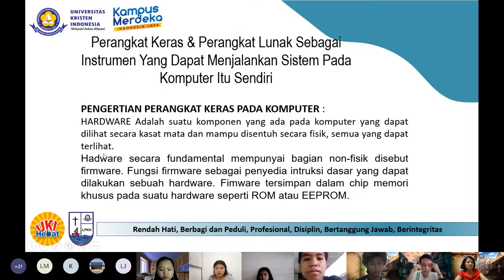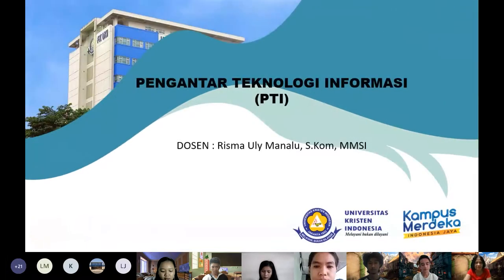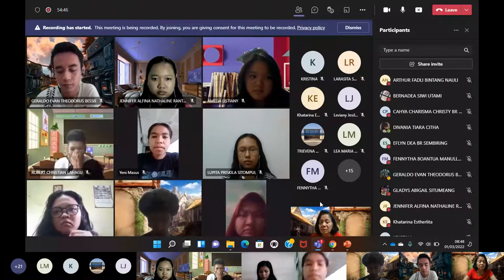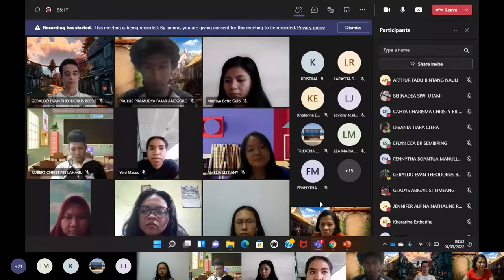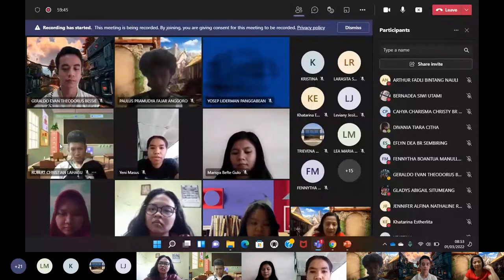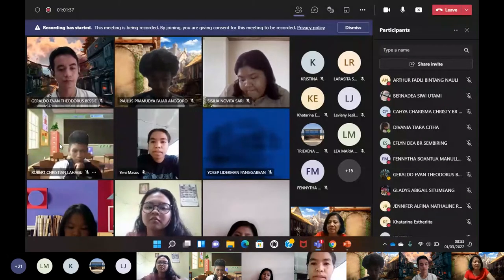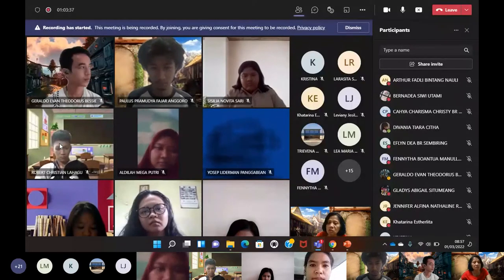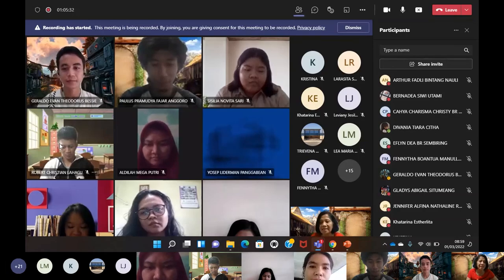RPS dan Video Pengantar Teknologi Informasi | Risma Uly Manalu, S.Kom, MMSI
Pengantar Teknologi Informasi oleh Risma Uly Manalu, S.Kom, MMSI dari Fakultas Keguruan dan Ilmu Pendidikan, Prodi Pendidikan Matematika, UKI.

Untuk info update, klik link di bio akun ini.⁣⁣⁣⁣⁣⁣⁣⁣⁣⁣⁣⁣⁣⁣